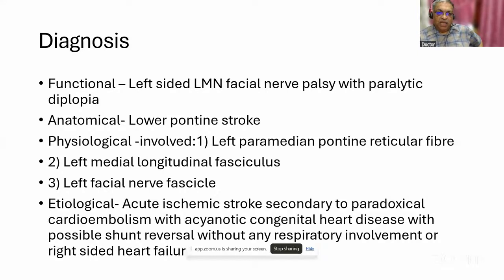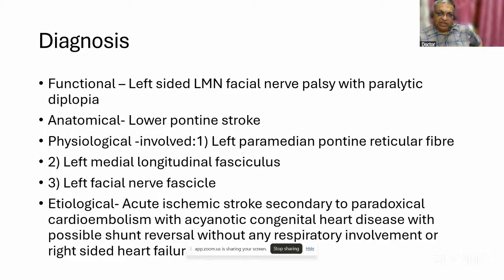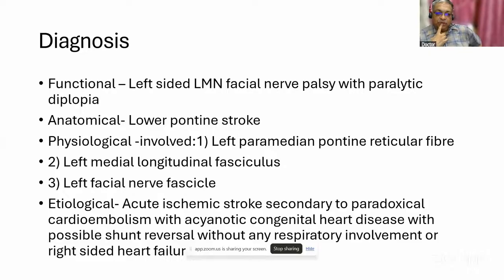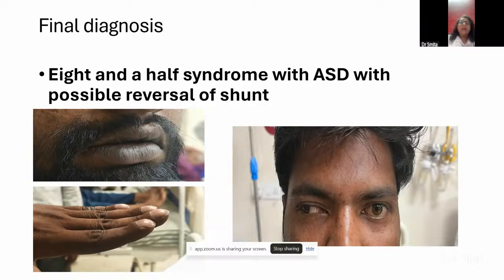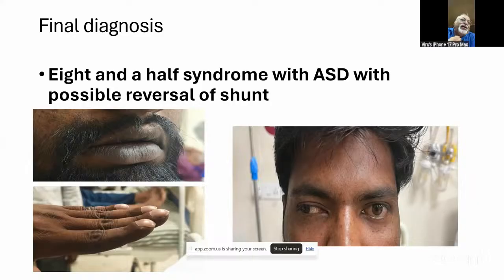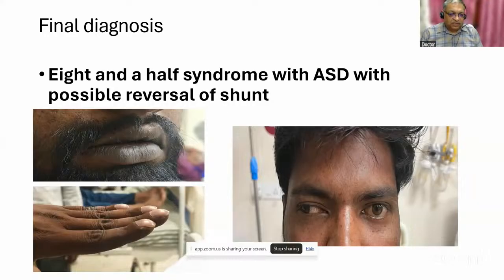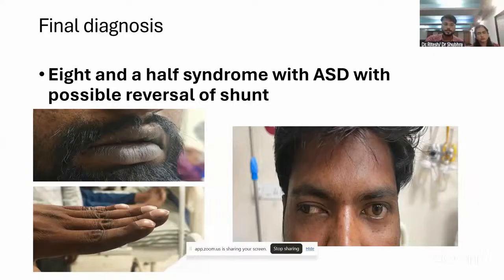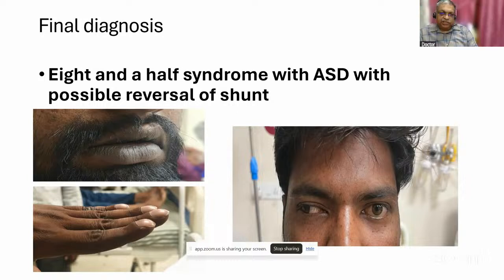CCDSI HO PG Presentation SRM BARREILLY